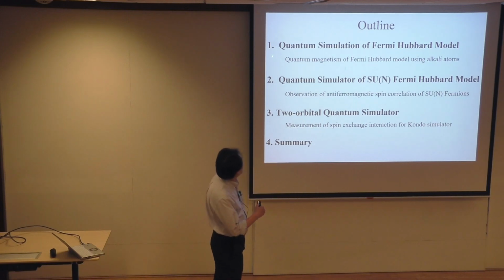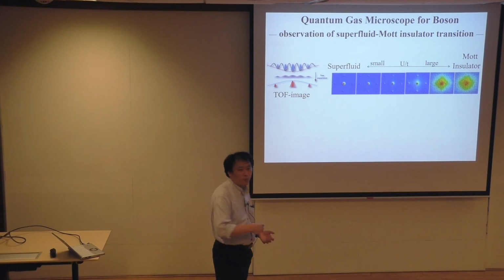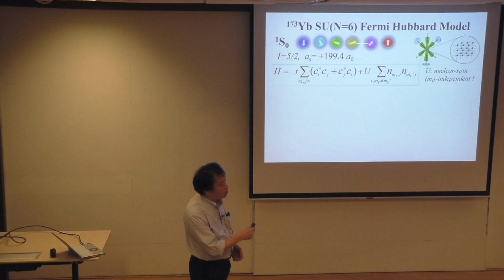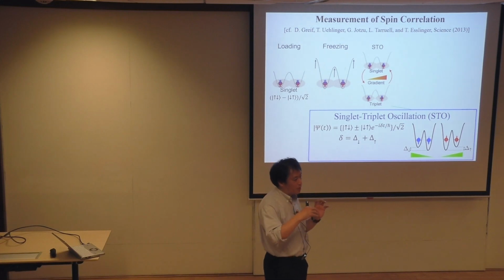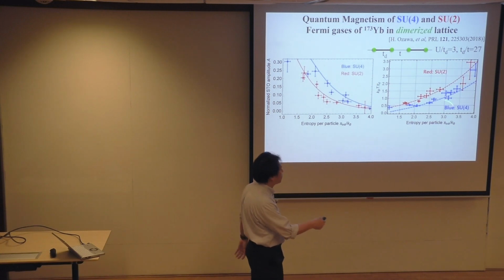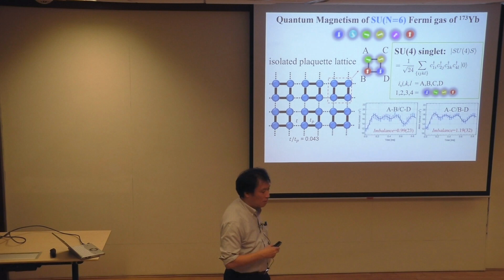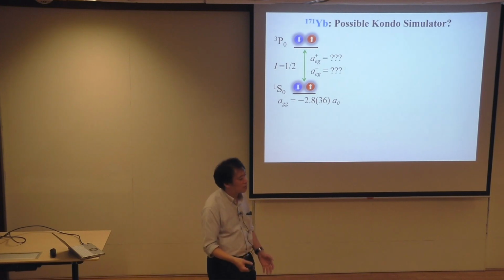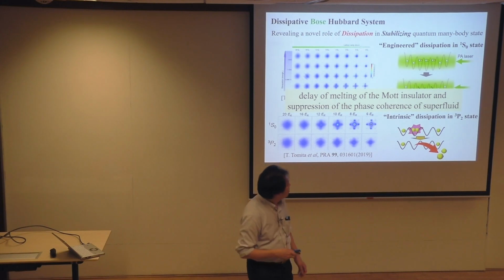COLLOQUIUM: Quantum Simulation with Ultracold Atoms in an Optical lattice (May 2019)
Speaker: Yoshiro Takahashi, Kyoto University, Kyoto, Japan
Abstract:
Ultracold quantum gases with atomic Bose-Einstein condensates and Fermi degenerate gases offer important experimental platforms for various kinds of researches from precision measurement and quantum science. One of the interesting researches is the quantum simulation of strongly correlated many-body systems with ultracold quantum gases loaded into an optical lattice which is a periodic potential for atoms. First I will review some key experiments of quantum simulation performed with alkaline atoms. Then I report some of our recent experiments of quantum simulation with two-electron atoms of ytterbium(Yb) in an optical lattice which offer unique possibilities in the quantum simulation research. In particular, we successfully detect antiferromagnetic spin correlations of SU(N) Fermi gases of 173Yb in various lattice geometries[1], which is an important step in the study of novel SU(N) quantum magnetism and possible exotic superfluidity. Kondo impurity physics is also studied by a two-orbital system of a Fermi gas of 171Yb loaded in a novel optical lattice[2]. We also study dissipative Bose and Fermi Hubbard model with the controlled two-body dissipation[3]. References [1] Antiferromagnetic Spin Correlation of SU(N) Fermi Gas in an Optical Superlattice, H. Ozawa, S. Taie, Y. Takasu, and Y. Takahashi ,Phys. Rev. Lett. 121, 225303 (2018),[2] Antiferromagnetic Interorbital Spin-Exchange Interaction of 171Yb, K. Ono, J. Kobayashi, Y. Amano, K. Sato, and Y. Takahashi, arXiv:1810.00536, [3] Observation of the Mott insulator to superfluid crossover of a driven-dissipative Bose-Hubbard system, T. Tomita, S. Nakajima, I. Danshita, Y. Takasu and Y. Takahashi, Sci. Adv. 3, e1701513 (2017).